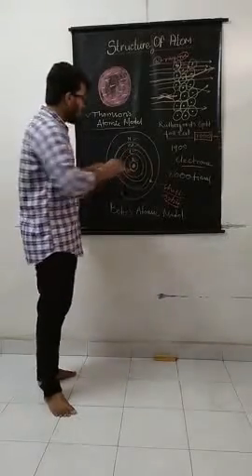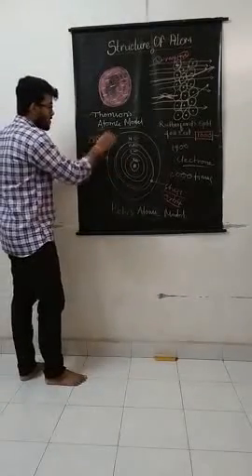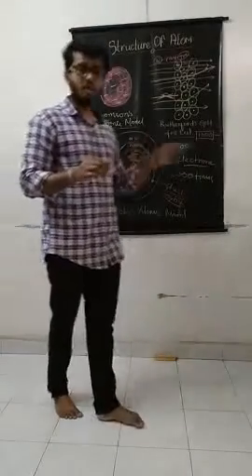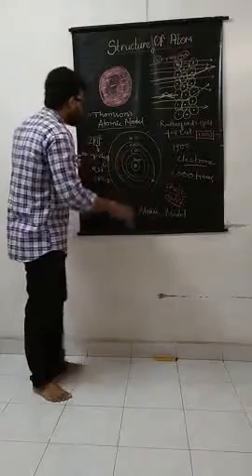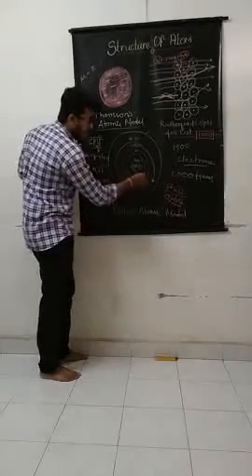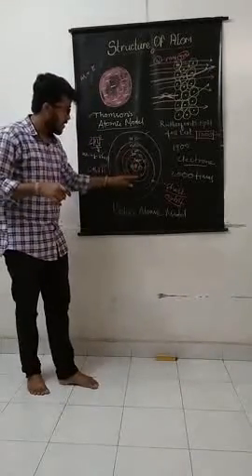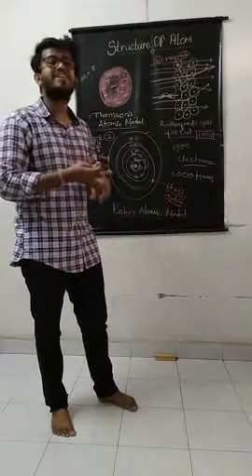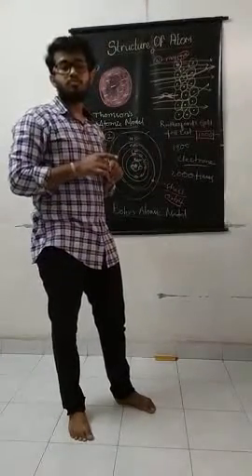ATOMIC STRUCTURE SCIENCE SK CLASSES (PART2)